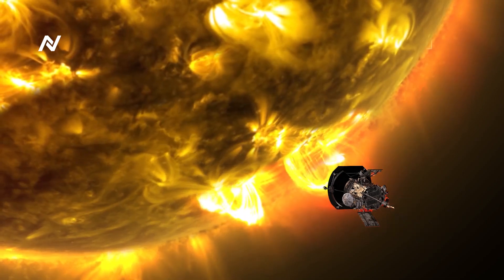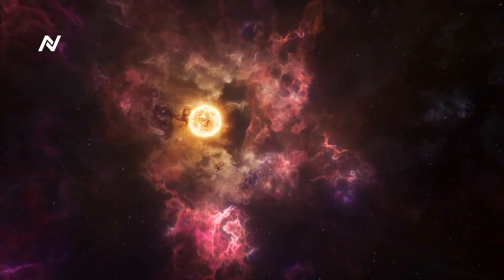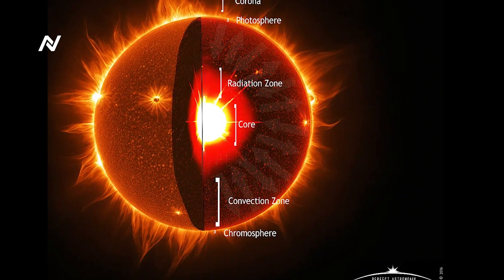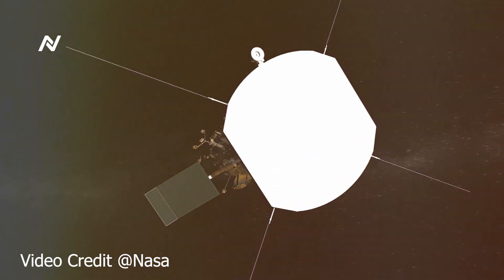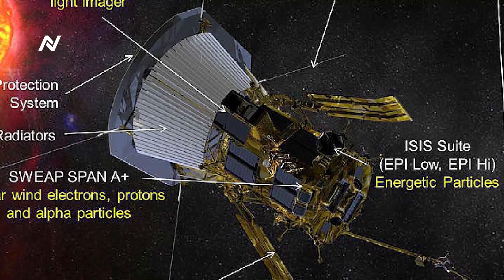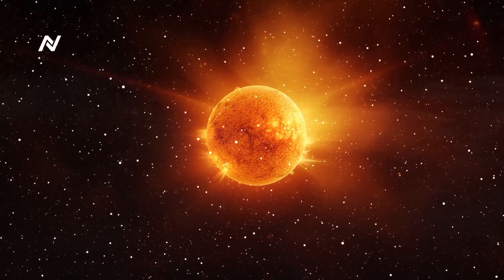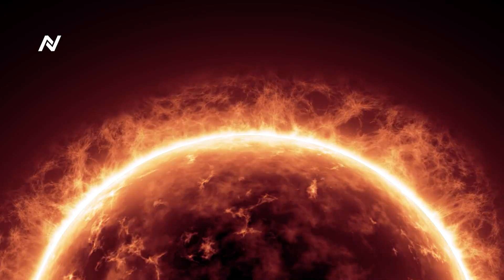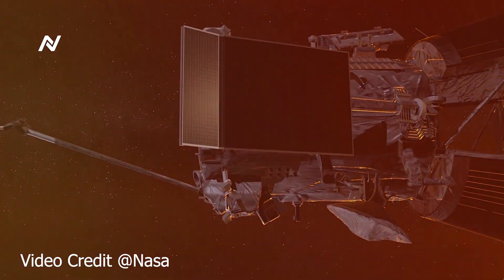NASA Spacecraft touched the Sun but why it's not melting?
In an incredible milestone for space exploration, NASA’s Parker Solar Probe touched the Sun but why it's not melting? How does this revolutionary spacecraft withstand the extreme heat and intense radiation of the Sun’s atmosphere? In this video, we break down the science and technology behind the mission, explaining how the Parker Solar Probe can fly closer to the Sun than any spacecraft before without being destroyed.

Discover the groundbreaking thermal protection systems and materials that make it possible for the Parker Solar Probe to touch the Sun but not melt. From the spacecraft’s advanced heat shields to its specialized cooling systems, we’ll explore everything you need to know about why it survives temperatures hotter than anything on Earth.

If you're curious about how NASA’s Parker Solar Probe touched the Sun but why it's not melting, join us for this deep dive into one of the most exciting and daring space missions in human history!